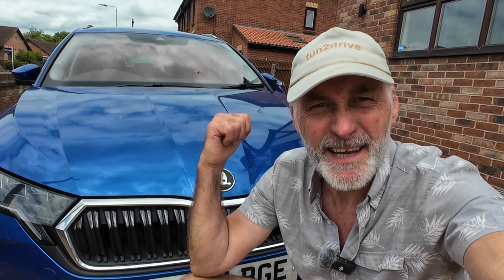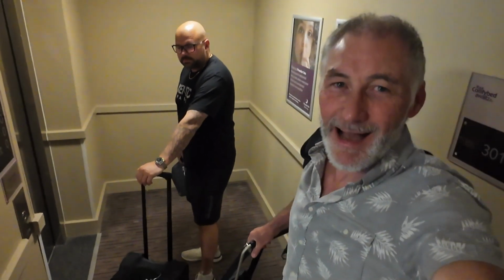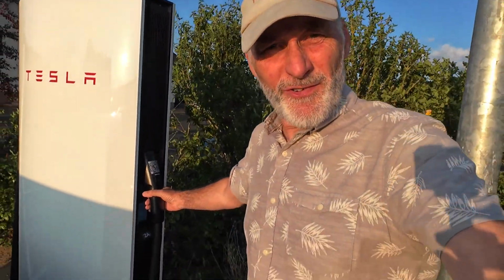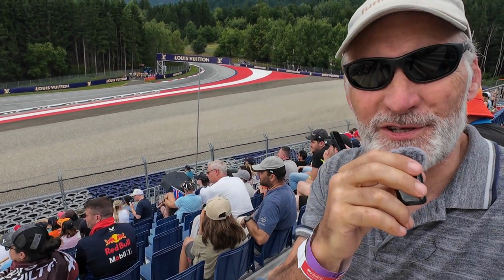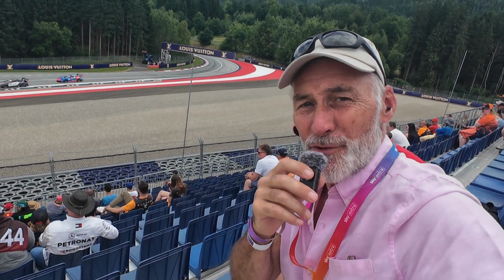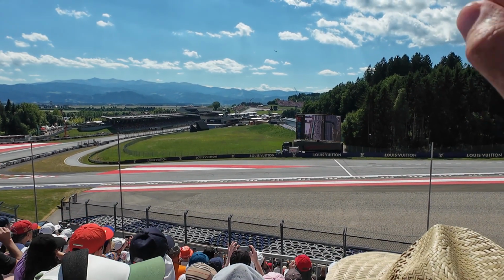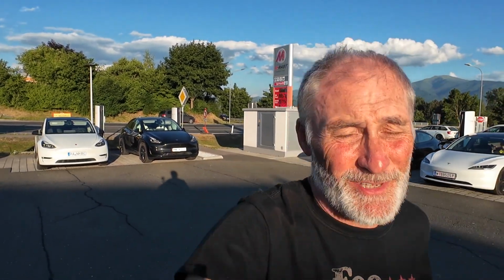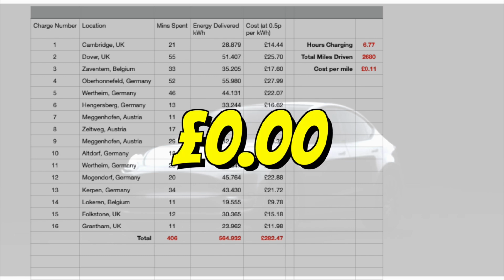🏁 2600 Miles to Austria to watch the F1… in THIS Car?! 🏎️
🏁 2600 Miles to Austria… in THIS Car?! 🏎️
Road Trip to the F1 Austrian Grand Prix – in the Most Unexpected Car EVER!
You won’t believe what I drove across Europe for my very first Formula 1 experience! Join me on an epic 2600-mile road trip packed with stunning roads, unforgettable sights, and a full weekend at the Austrian F1 GP.

🚗 Spoiler: It's not a supercar. It's not even a sports car. Think you can guess?

From fuel stops to the paddock – this is the full behind-the-scenes journey. First F1? First of many.

💬 Got mod ideas? Drop them in the comments – I might feature yours next!

🎥 Filming Gear I Use:
• Sony ZV-1
• DJI Action 4 + Wireless Mic 2
• DJI Mini 3 Drone
• Rode Audio Kit
• Final Cut Pro for Editing